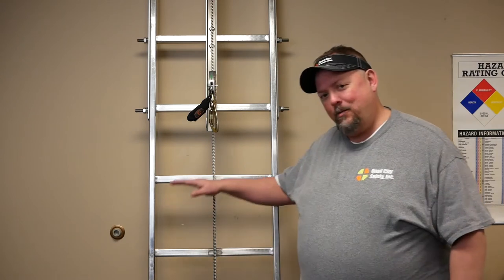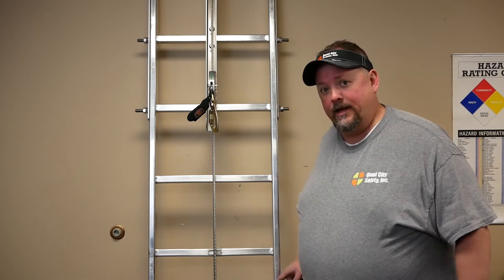Fall Protection Requirements For Fixed Ladders In Your Facility & On The Jobsite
In 2017, OSHA published its Final Rule to Update.   The new rule includes requirements to protect workers from falling off fixed and portable ladders, including caged ladders which will eventually be phased out as a means of fall protection in 2035

The current OSHA Standard 1910 states:
Fall protection is required on all fixed ladders that extend higher than 24 feet. (Previously, OSHA required cages for fixed ladders taller than 20 feet.)
Cages are no longer considered compliant fall protection in newly installed or replacement fixed ladders extending higher than 24 feet. To meet OSHA standards, a ladder safety or personal fall arrest system is required.  Let's take a moment and discuss what that means for you!